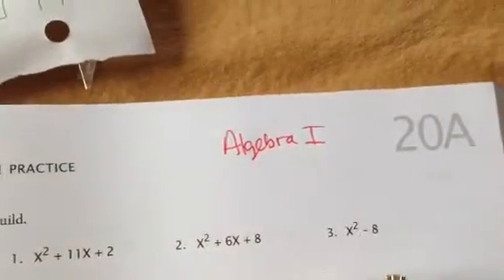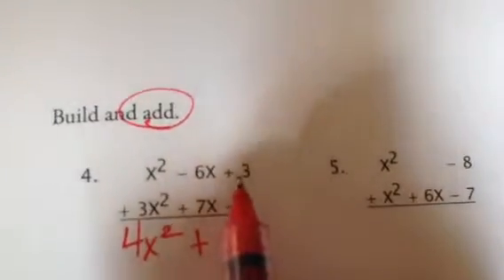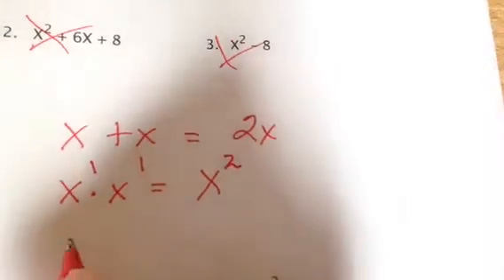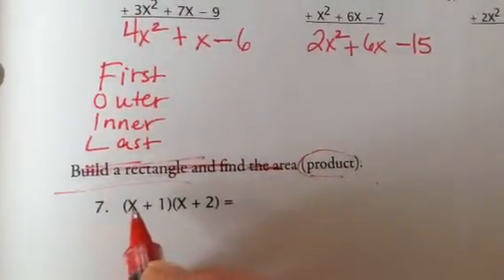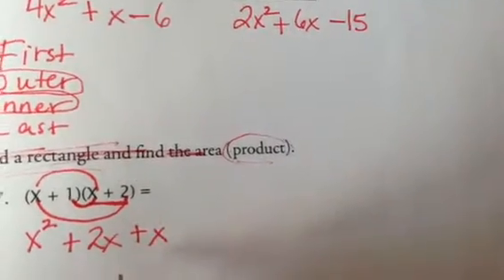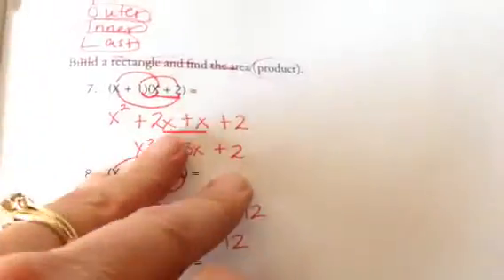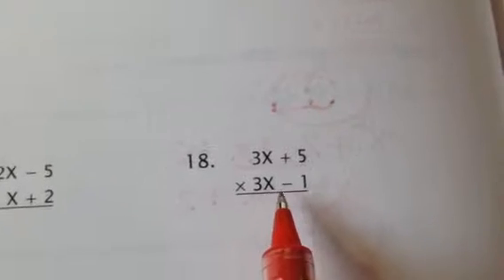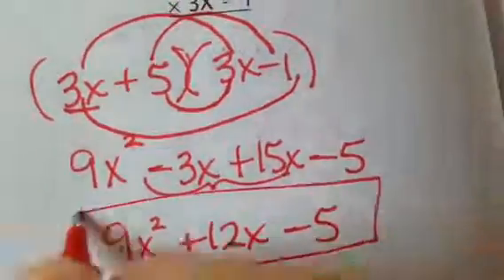Momma Parker's Algebra 1 Lesson 20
Multiplying binomials using the foil method (also called the happy guy method)